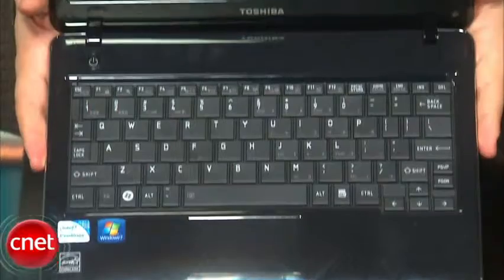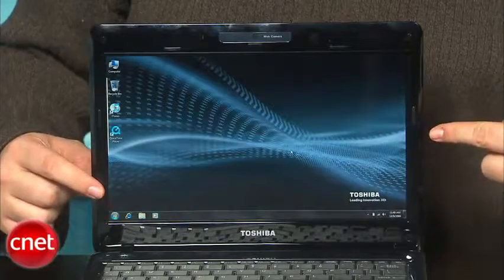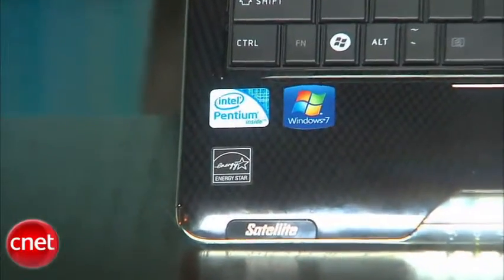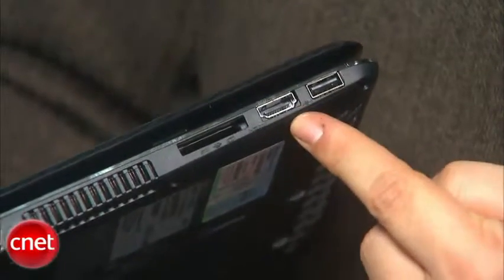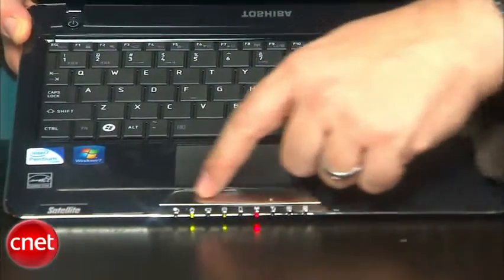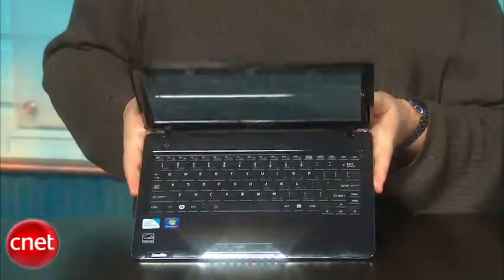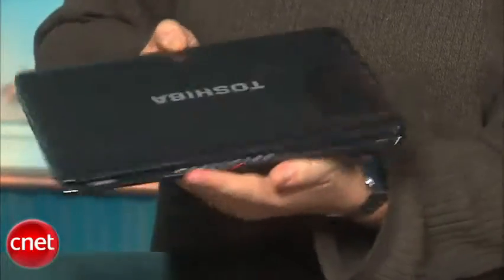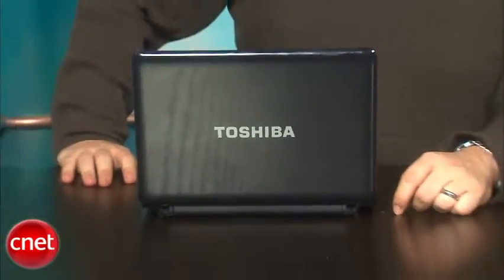Toshiba Satellite T115 S1105